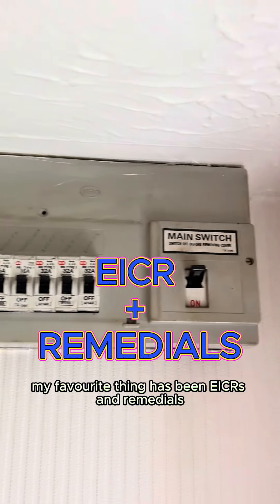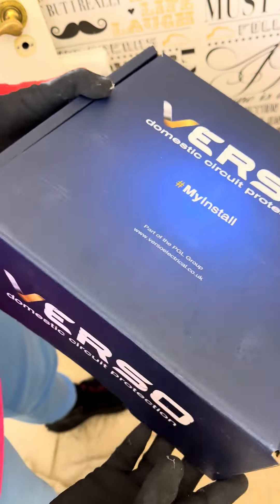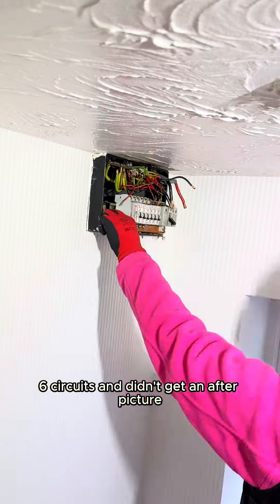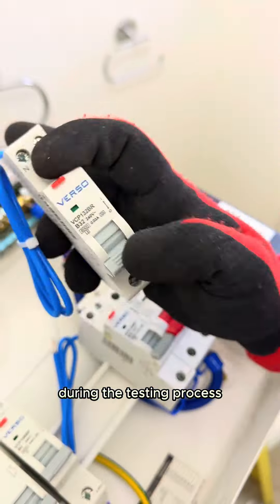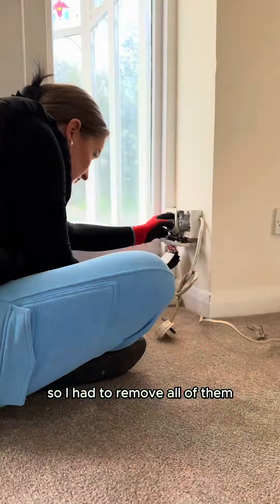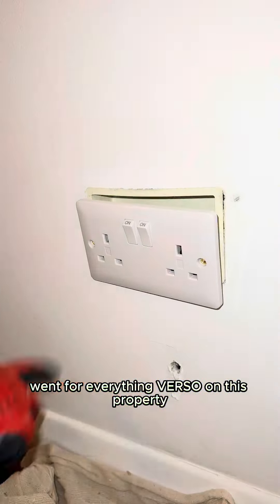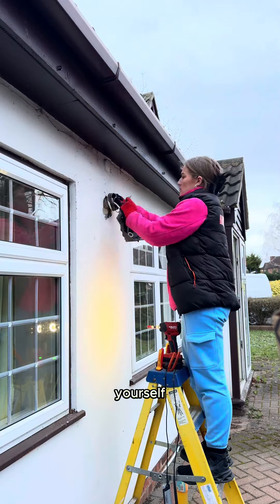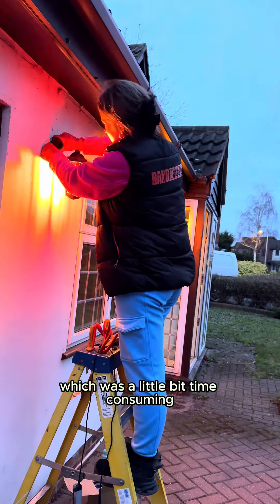EICRs is my current favourite thing!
Recently I’ve been enjoying EICRs a lot and remedial works.

The legend @John_Faultless  invited me to come along on a test with him that reignited my passion for testing…

And watching scottlittleuk Instagram…

Fault finding, rectifying, the technical aspect, the tick sheet, the readings… the BS numbers for fuses and all the fun facts!!

This property needed a CCU upgrade, but luckily I went here 2 years ago and did mention to the client when they get an EICR next they should expect to change the board so start saving now, which meant they had the money set aside and ready for an upgrade 🔥

Lots of DIY wiring in this place, so I assume someone that lived here was an aspiring spark ⚡️😅

Removed what I could and reinstated what I couldn’t but in a safer way.

Then replaced a damaged outdoor light with this LAP one that you had to assemble yourself 😭 which wasn’t great in the cold windy rain. 😭

Installed a 6 RCBO board, and sockets/switches all from Verso, they are stocked at my local CEF in Romford. Which was great!

👷‍♀️ I am Kimmy The Sparks!
📈 Self-Employed & Succeeding
⚡ Top-Ranked Electrician in the UK
🔌 Navigating the Electric Path ⚔️💡🪜🪛

💓  Join me on Instagram for daily updates and live wire moments! ✨